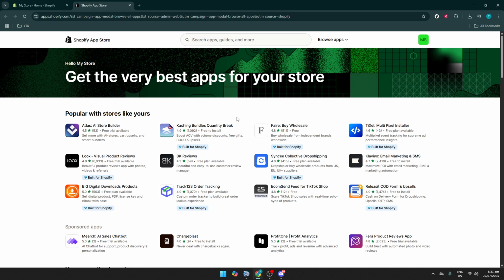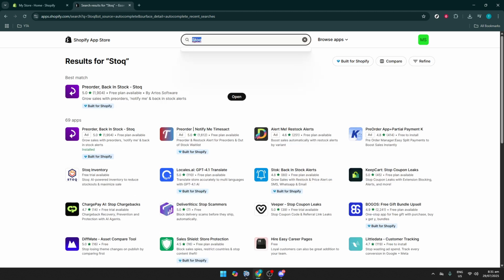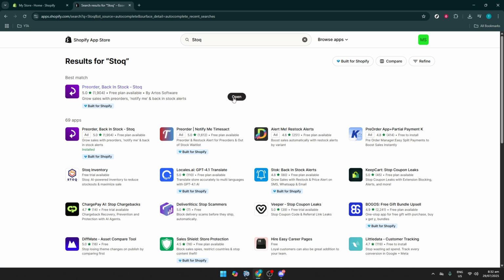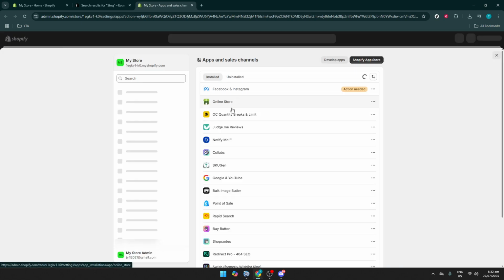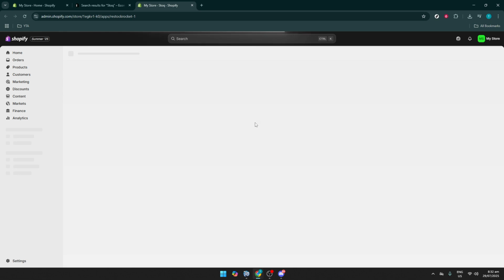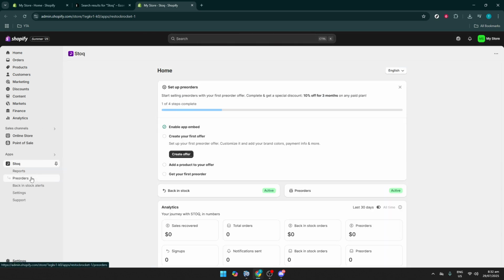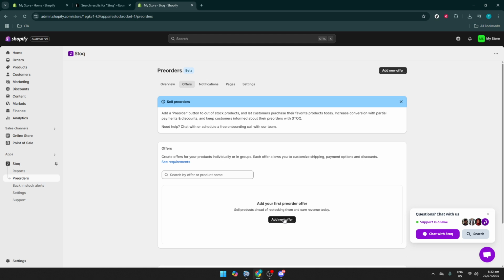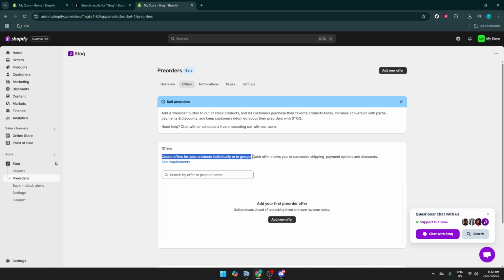How to Add a Pre Order in Shopify 2025 Tutorial For Beginners